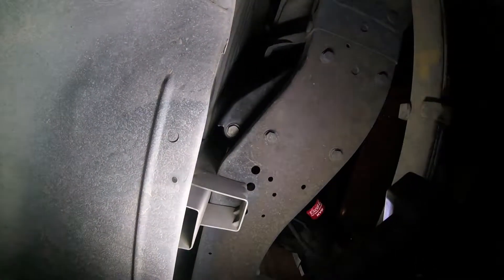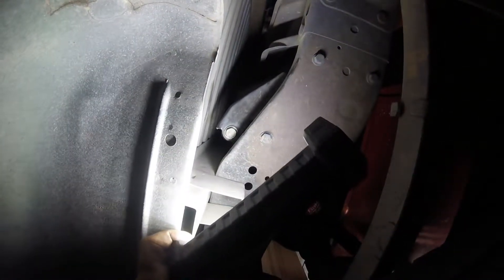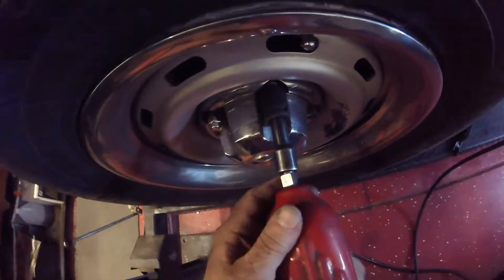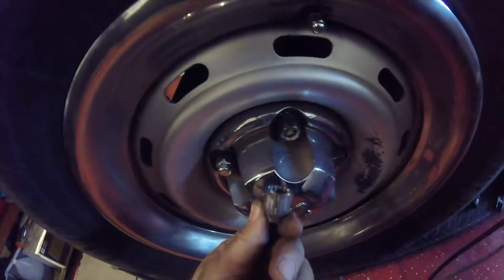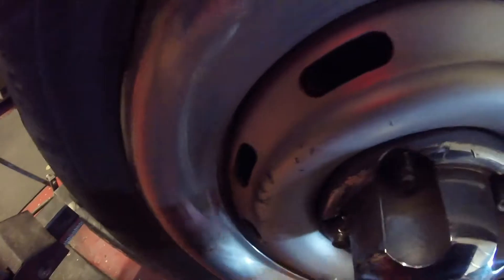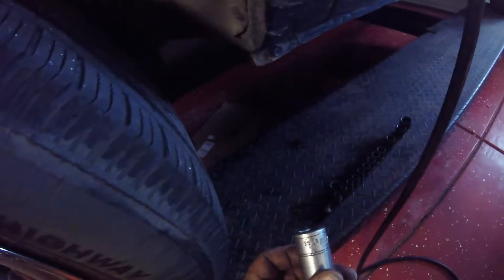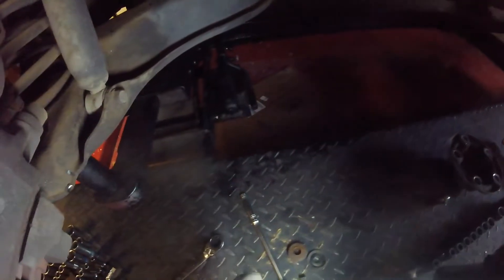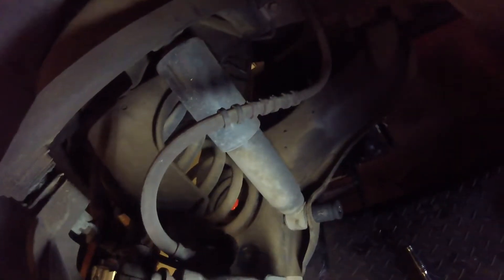Ram 1500 Shocks Part2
Ram 1500 Shocks Part 2